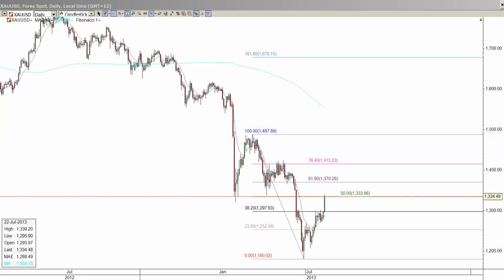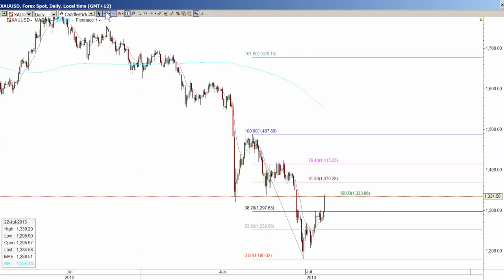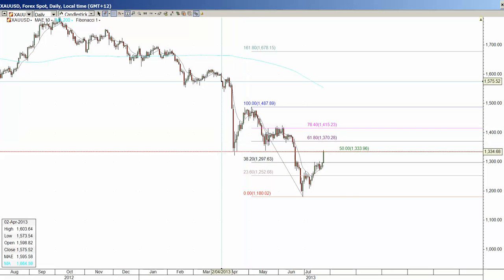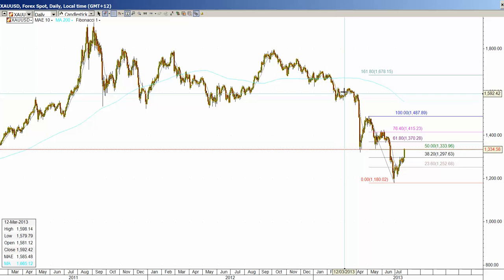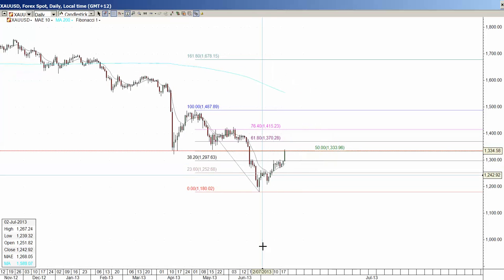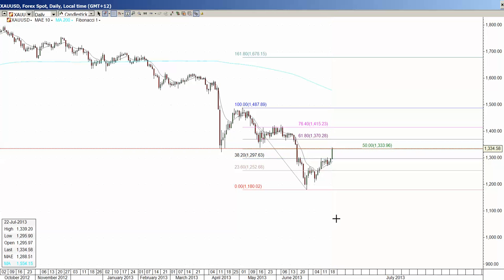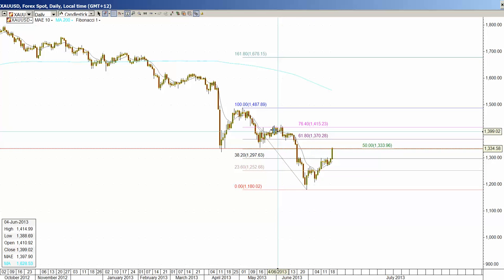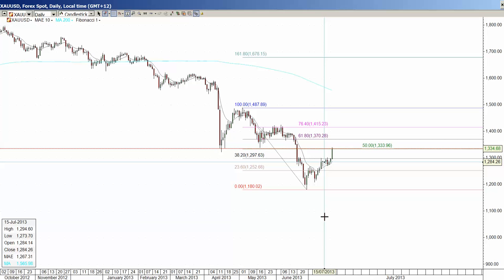Trading Video - Possible Short Gold - 23 July 13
Trading Video - Short Gold - 23 July 2013
Oli Hille - Trading Gold